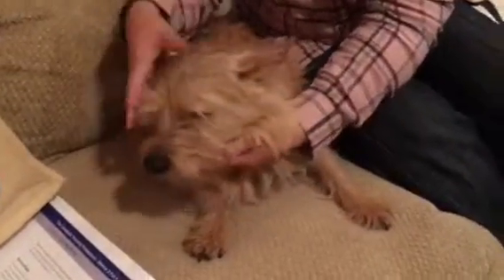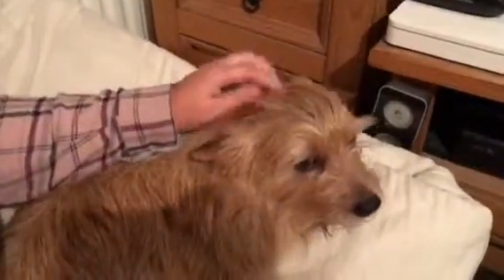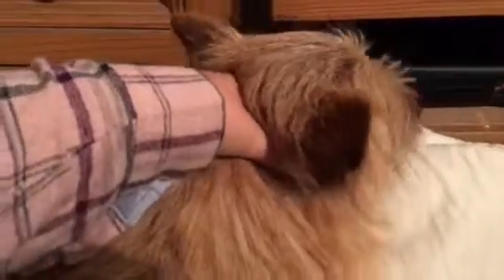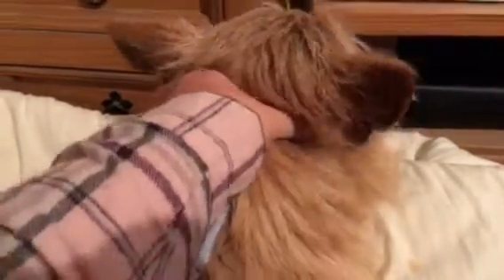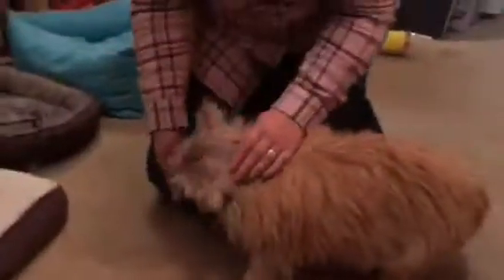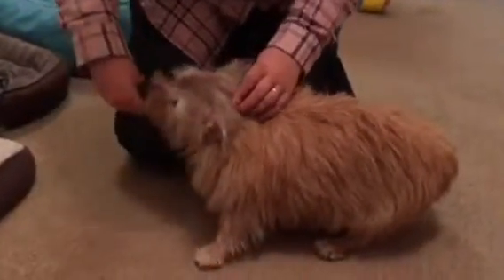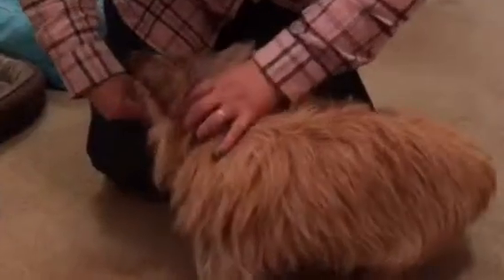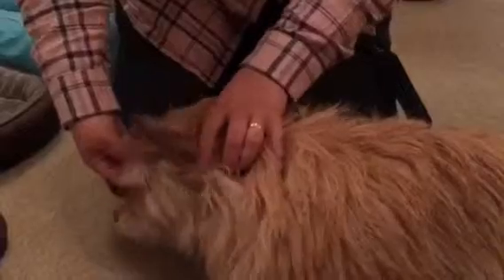Wings of Atlas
Canine Fitness Trainer week 4 part 1 Finding and showing Wings of Atlas on 3 dogs